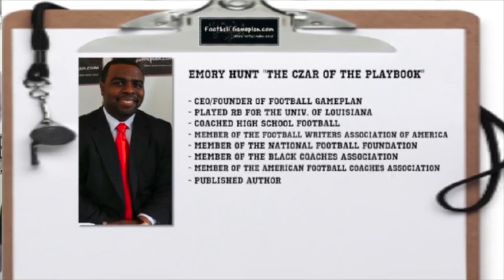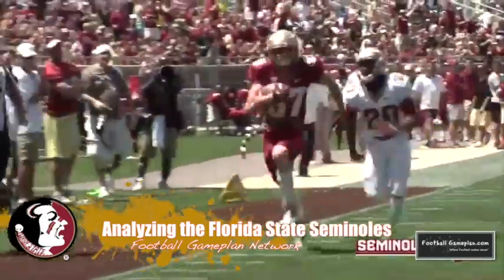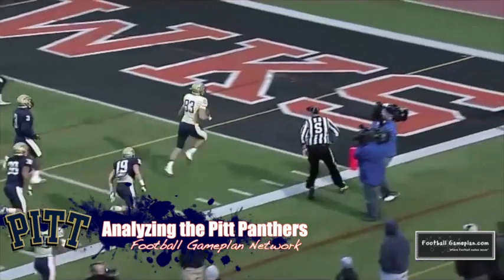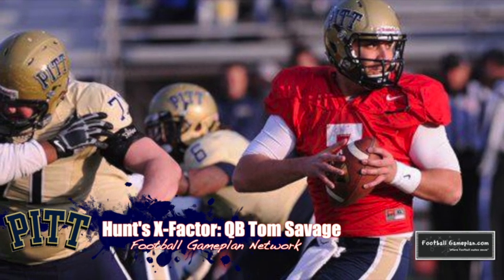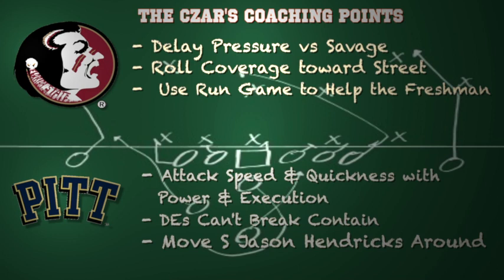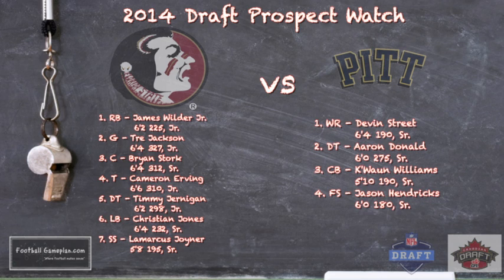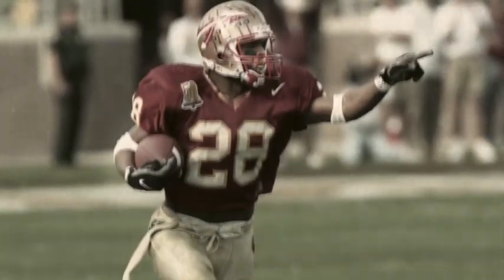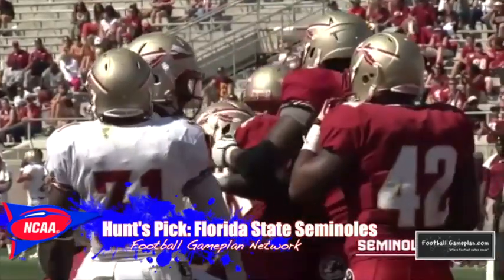Football Gameplan's 2013 Wk 1 College Football Preview - Florida St vs Pitt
Football Gameplan's 2013 Wk 1 College Football Preview - Florida State vs Pitt